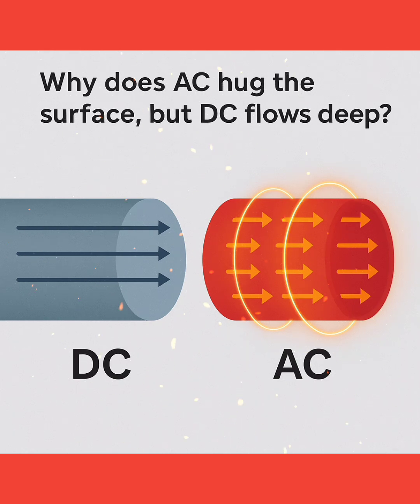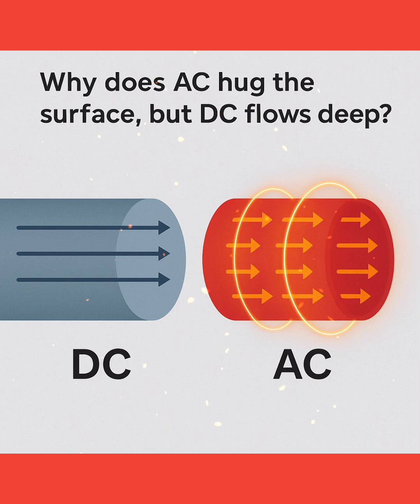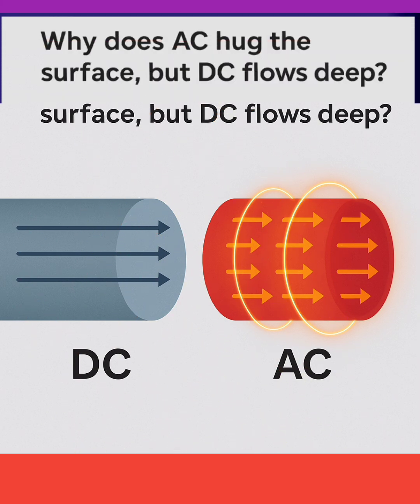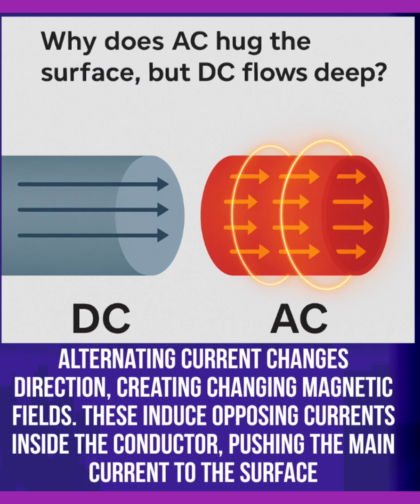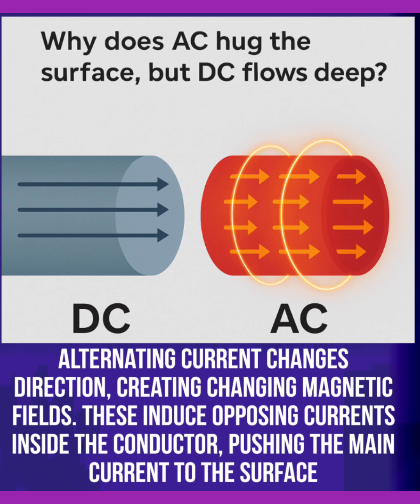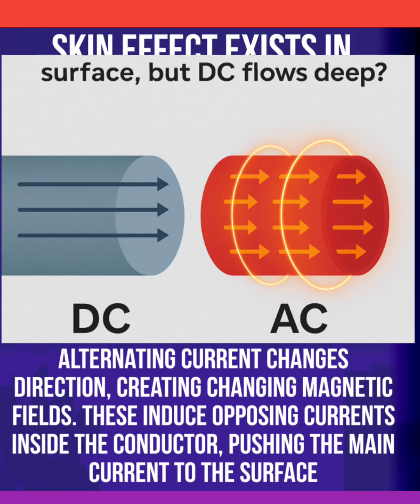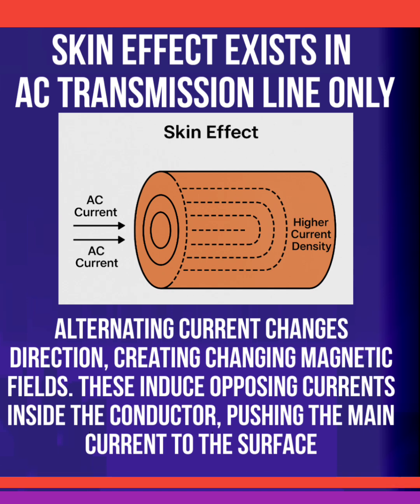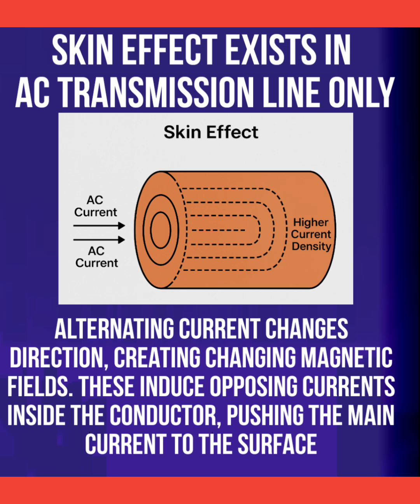"Why AC Skates and DC Swims!"ACvsDC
AC skates, DC drives!
Ever felt the flow of electricity? AC zips back and forth like a skater. DC moves straight ahead like a car on a highway!
Simple analogy—powerful concept!

Follow @Physics Thinkers for more cool science in seconds!